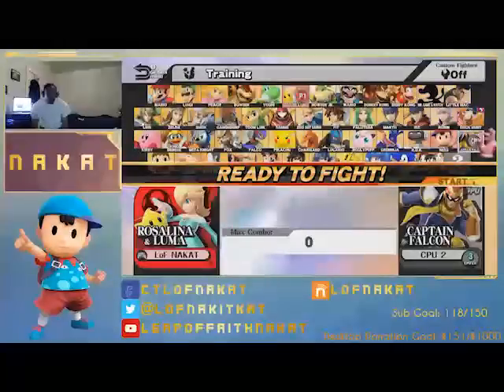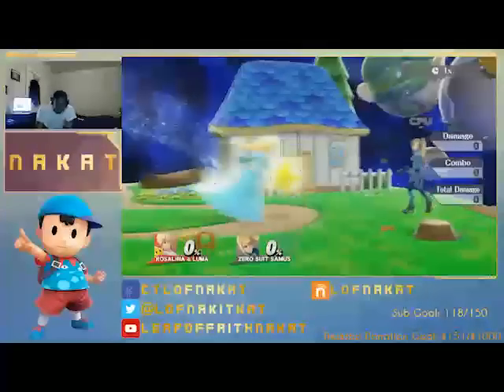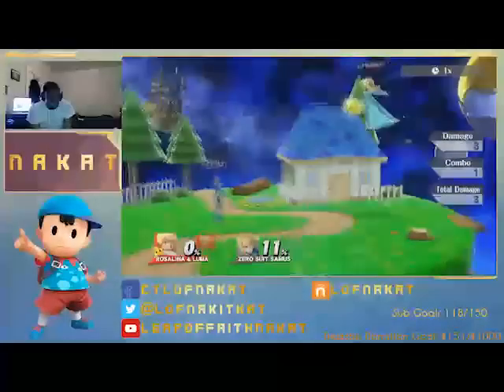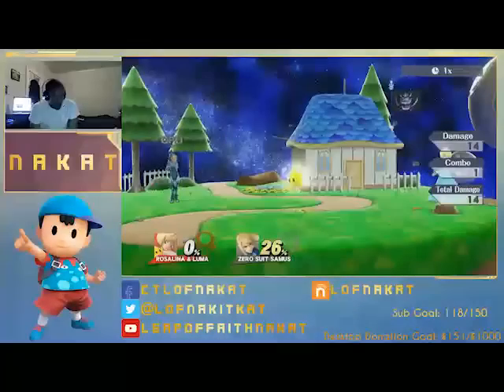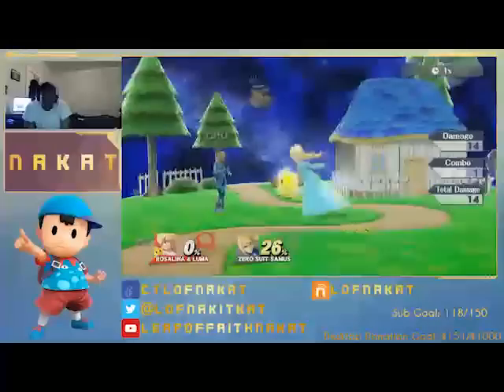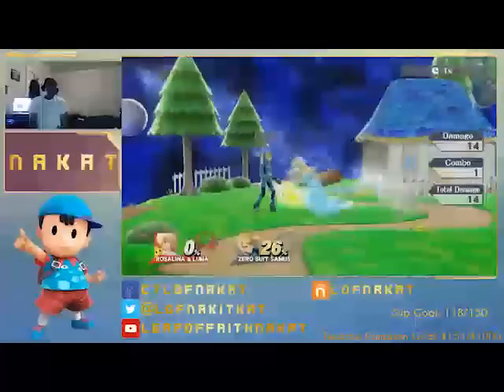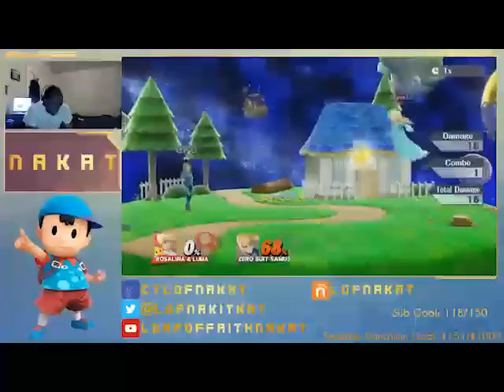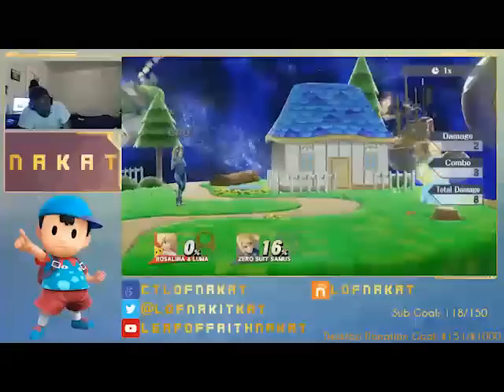Anti Rosalina & Luma Guide by LoF NAKAT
Catch me live at Twitch.tv/nakat973

Twitter.com/LoFNAKITKAT